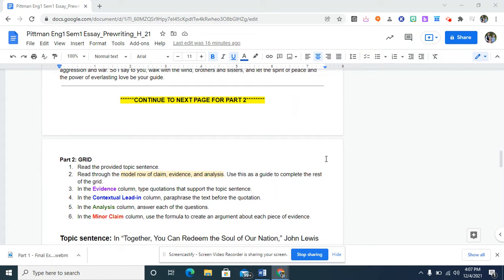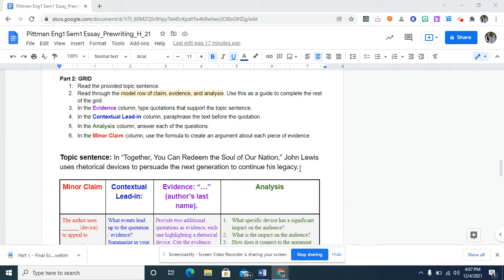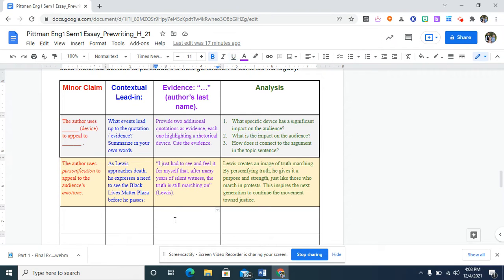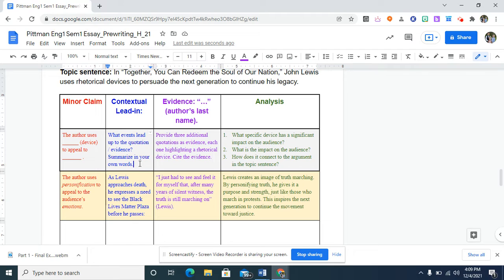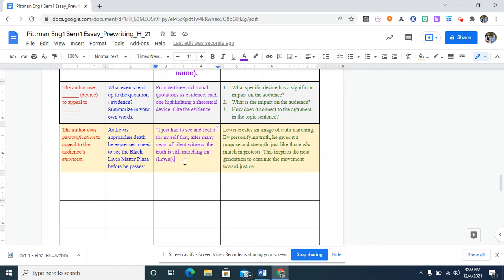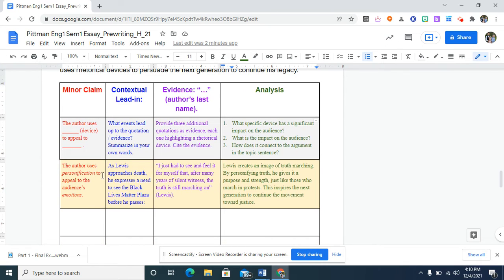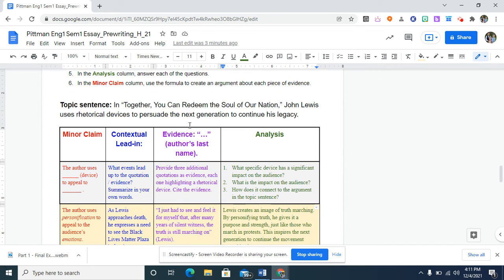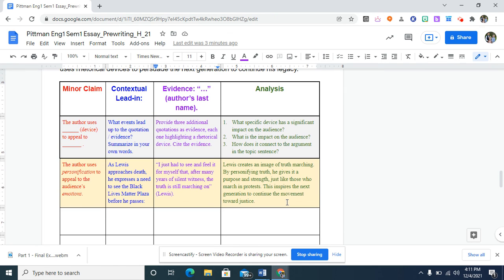Part 2 - Final Exam Essay - Setting Up the Grid